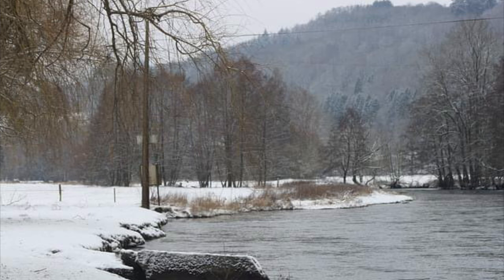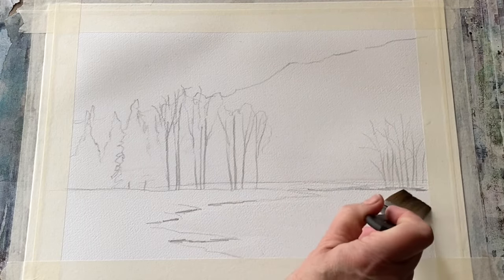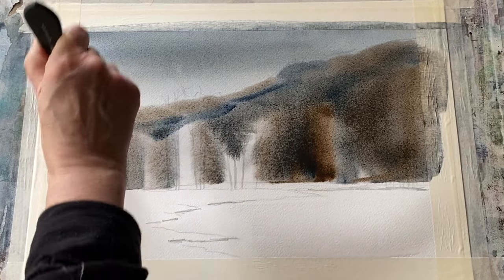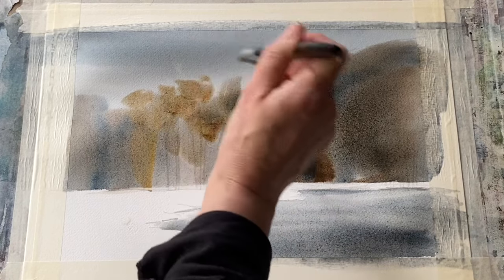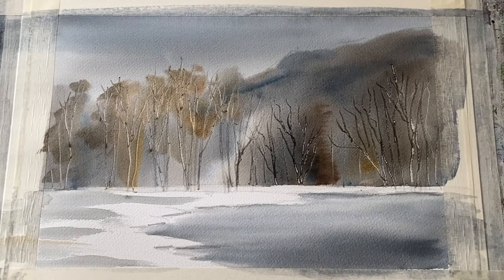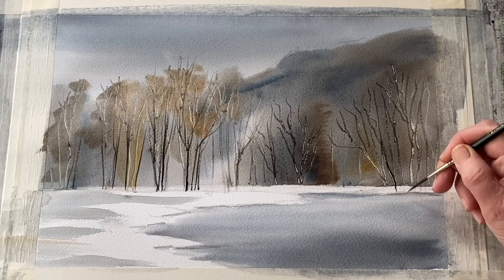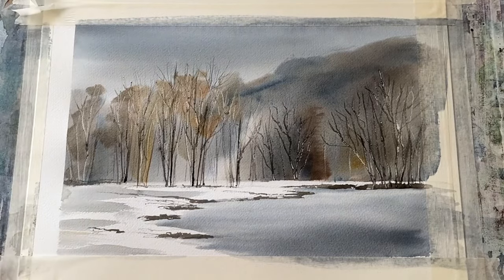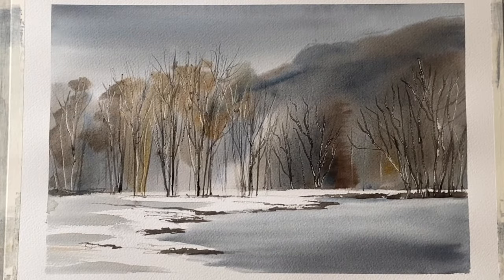BEGINNERS Loose WATERCOLOR STORMY SKY, Winter Trees & River Watercolour Landscape PAINTING Tutorial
Here I'm painting a really loose winter landscape using a limited palette of Indigo, Payne's grey, raw and burnt sienna and sepia.
I'm using Millford cold pressed watercolour paper 11" x 15:/28cm x 38cm, taped to my board, at an angle of about 20-30 degrees tilt.